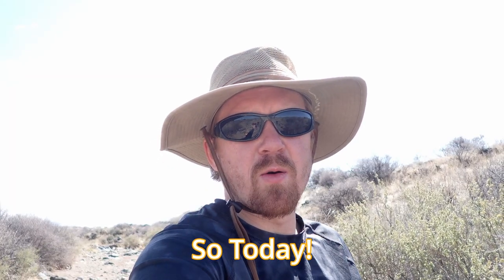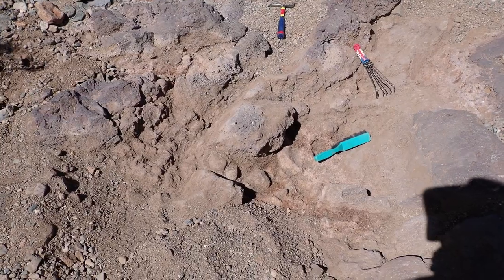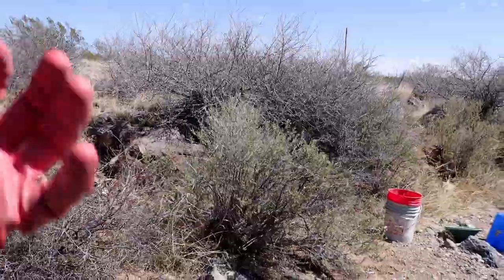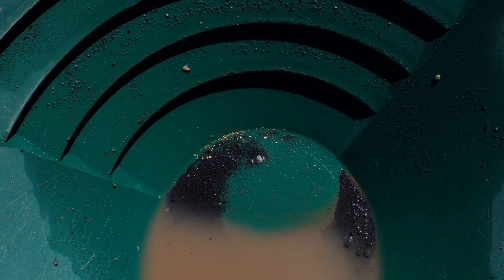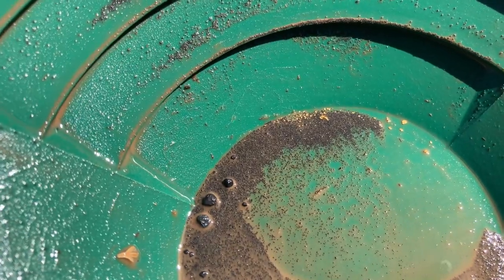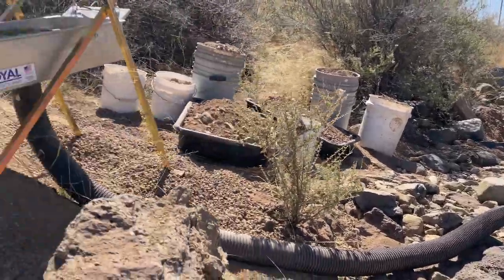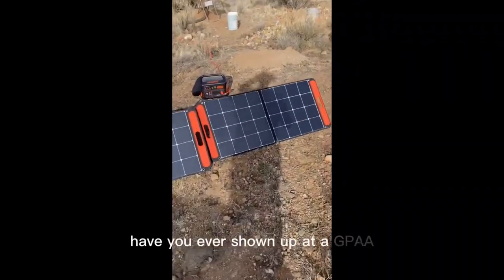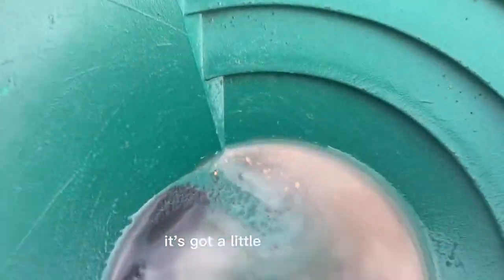The Easiest GPAA Claim to Find Gold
I show what a well running dry washer looks like, what to expect from the center of the creek, and what to look for at GPAA Greyback claim near Hillsboro, New Mexico. I also give a number of tips to help you get your dry washer running well.

Check out my channel (and Subscribe!) if you'd like more Tips, Tricks, and Adventures Gold Sniping and Dry Washing on public land all over the United States, including metro Denver CO, New Mexico, Arizona and California.

Dewalt 20V MAX Cordless Wet-Dry Vacuum
Estwing Rock Hammer
Estwing Geo Pick